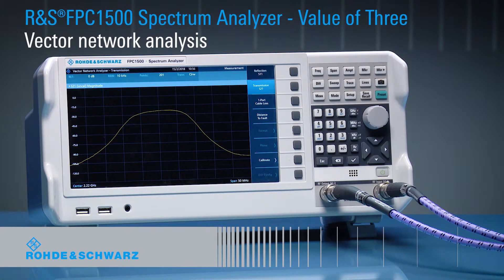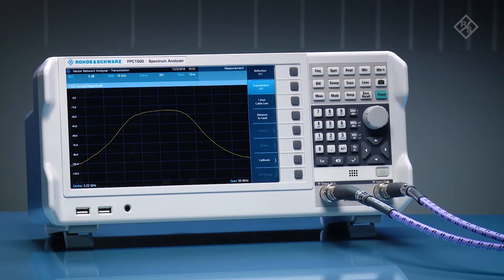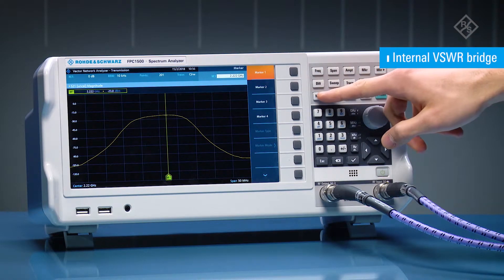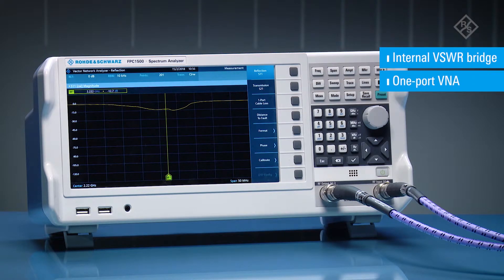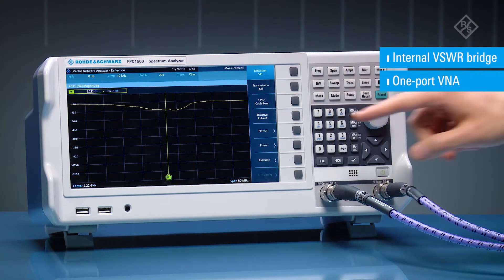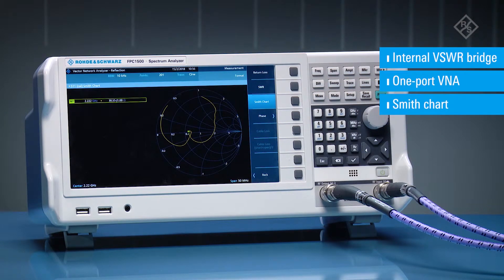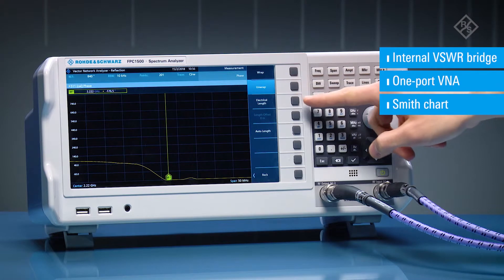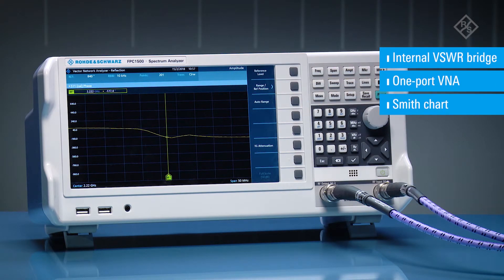Rohde & Schwarz Spektrumanalysator FPC1500 – tadellose HF-Performance zum attraktiven Preis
Der Spektrumanalysator FPC1500 von Rohde & Schwarz ist erhältlich in unserem Onlineshop - weitere Produktdetails

Der preisattraktive Spektrumanalysator FPC1500 überzeugt durch eine ausgezeichnete Qualität, eine tadellose HF-Performance und einen zukunftssicheren, über Keycodes erweiterbaren Funktionsumfang. Er besitzt das größte hochauflösende Display seiner Klasse und bietet darüber hinaus intelligente drahtlose Fernsteueroptionen über Apps oder PC-Software. Mit diesen Merkmalen ist der R&S FPC1500 bestens geeignet für Spektrumanalyseanwendungen in Entwicklung, Produktion, im Service sowie im Bildungsbereich.

Investitionssicherheit

Das Basismodell des R&S FPC1500 deckt einen Frequenzbereich von 5 kHz bis 1 GHz ab, der per Software-Upgrade auf 2 GHz oder 3 GHz erweitert werden kann - ein Novum in dieser Geräteklasse. Upgrades können nach Bedarf erworben werden und sind nach Eingabe eines Keycodes sofort einsatzbereit. Eine Neukalibrierung ist nicht erforderlich.

Sehr gute HF-Performance

Ausschlaggebend für die Messung sehr schwacher Signale ist eine hohe Empfindlichkeit. Der R&S FPC1500 bietet bereits ein niedriges Grundrauschen von -150 dBm (typ.). Dieses wird durch einen optionalen, per Keycode aktivierbaren Vorverstärker weiter auf -165 dBm (typ.) gesenkt.

Das Gerät verträgt bis zu 2 Watt Leistung am HF-Eingang und kann bis 1 W (30 dBm) messen. Das ist 10-mal mehr als bei vergleichbaren Geräten und ist somit geschützt vor Beschädigung bei versehentlich angelegter hoher Leistung. In Kombination mit dem niedrigen Grundrauschen und hoher maximaler Eingangsleistung erreicht der R&S FPC1000 eine außergewöhnlich große Messdynamik.

Hohe Auflösung

Der R&S FPC1500 bietet die feinste Messauflösung seiner Klasse mit 1 Hz Auflösebandbreite. Das Display misst 10,1 Zoll (26 cm) in WXGA-Auflösung. Damit ist es um 26 Prozent größer und bietet die 2,6-fache Auflösung verglichen mit allen anderen Spektrumanalysatoren der Einsteigerklasse. Dank dieser hohen Mess- und Displayauflösung lassen sich Signale mit hoher Detailtreue messen.

Einfache virtuelle Bedienung

Der R&S FPC1500 ist einfach fernbedienbar. Zusätzlich zum standardmäßigen drahtgebundenen Ethernet-Anschluss bietet der R&S FPC1500 optional auch eine drahtlose WLAN-Schnittstelle. Mit R&S InstrumentView für Microsoft© Windows sowie den R&S MobileView-Plattformen auf iOS/Android App-Basis können Messungen unabhängig von Ort und Zeit durchgeführt werden.